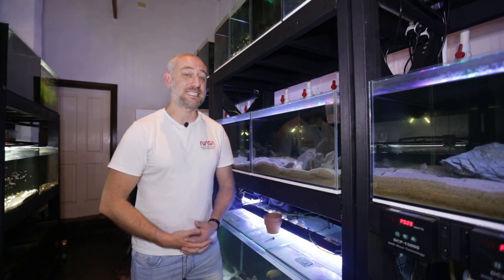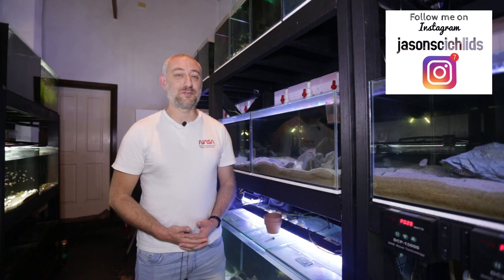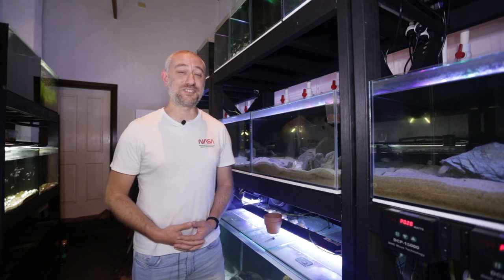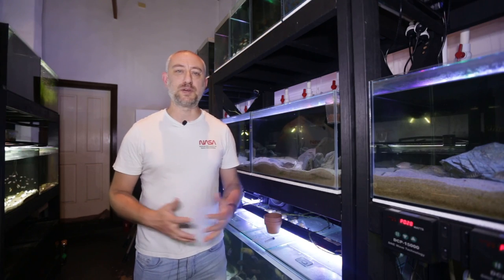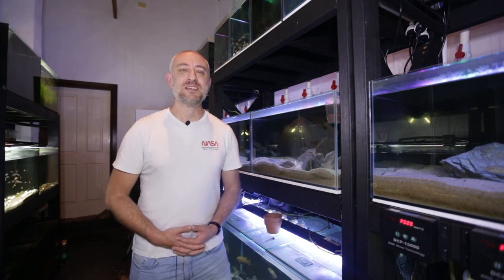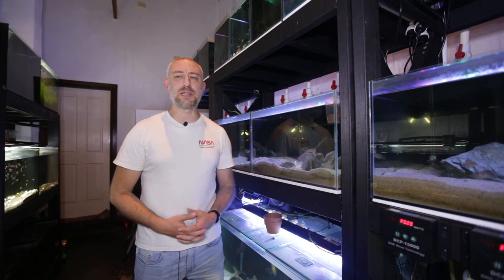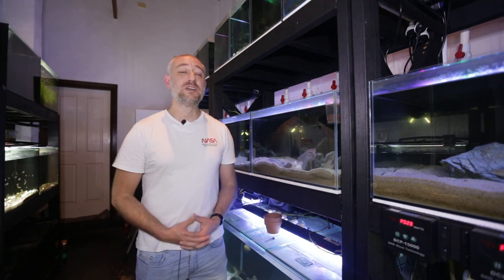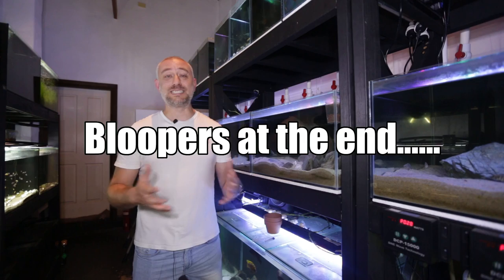Are these the most COLOURFUL Tanganyikan CICHLID?!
I bought new fish! Been a very long time since I bought new fish! And these are going to be amazing! Find out what I got in this weeks video!